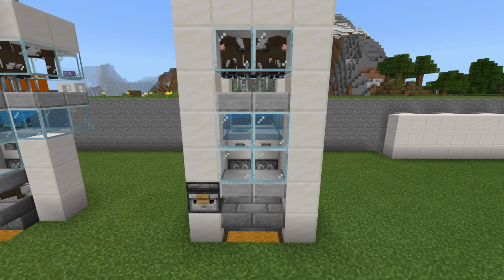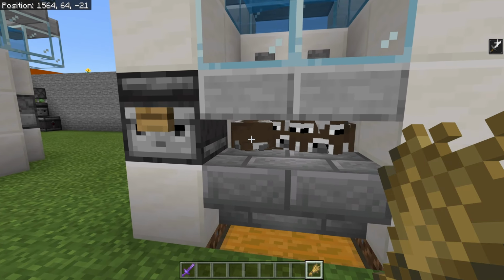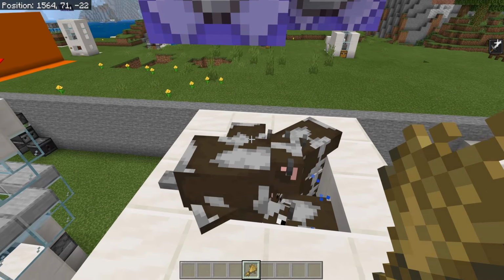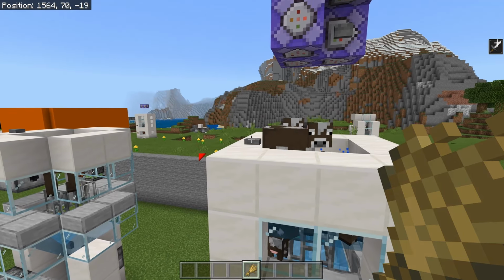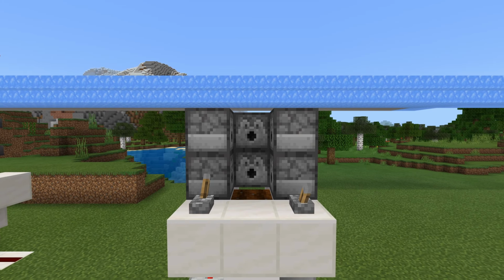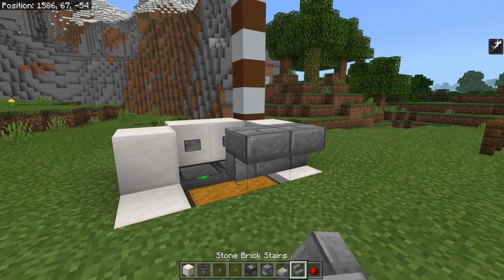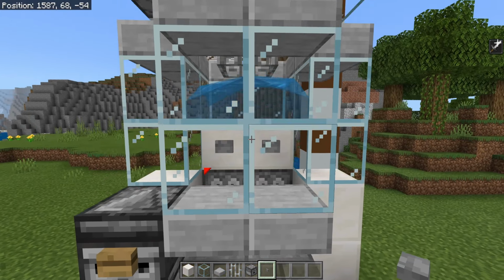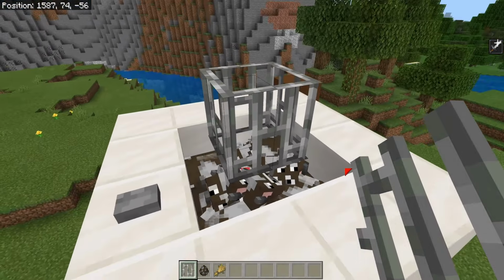Minecraft Bedrock: AUTOMATIC COW FARM! Cheap & Easy Tutorial! MCPE Xbox PC Ps4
Welcome to another Bedrock Edition Tutorial video! Today I show you how to build a new auto cow farm in you Bedrock Edition worlds! This farm gets you get lots of cooked steak and leather, fast! This cow farm is made for max efficiency, so you don't waste any time! I hope you enjoyed this tutorial!

What's the next thing you want me to do? Let me know in the

MATERIALS LIST: Cheap!
55 blocks
17 glass
10 slabs
8 glass panes/iron bars
5 buttons (stone)
3 dispensers
2 chests
2 hoppers
2 lava
2 stairs
1 redstone
1 observer
1 wooden button
wheat
cows
water